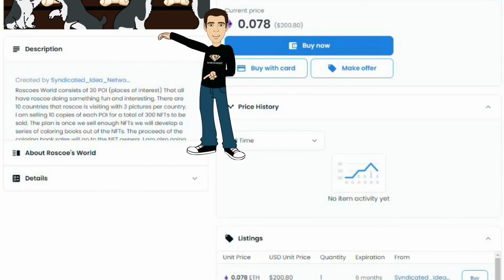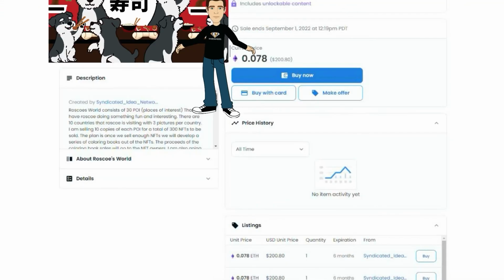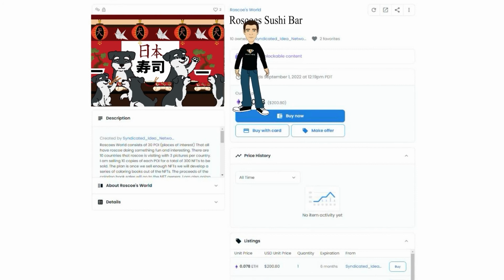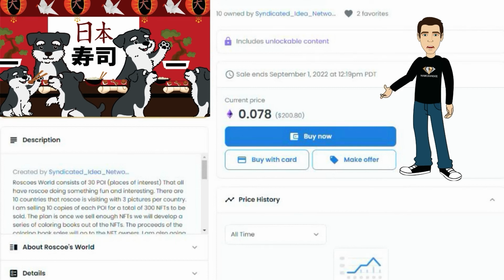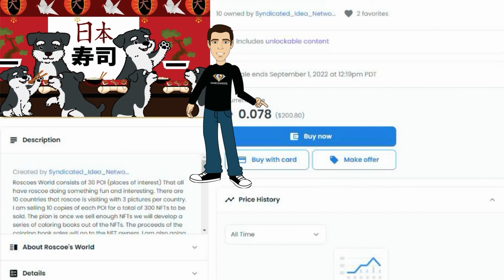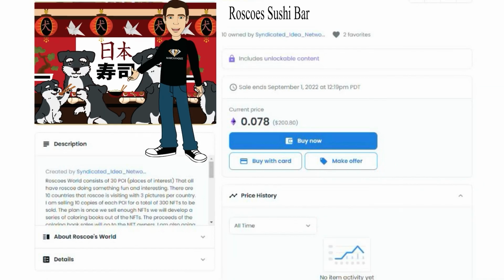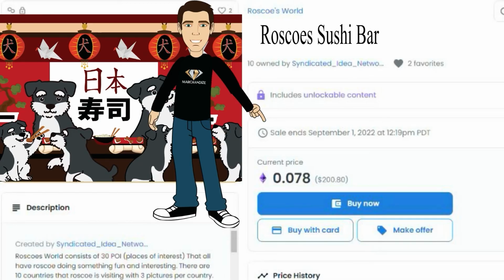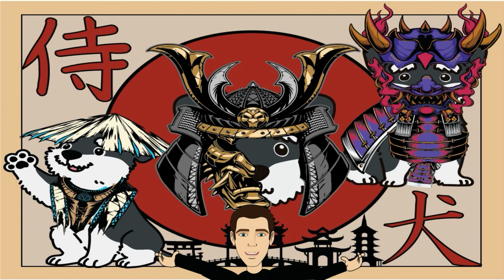Compilation of Roscoes World (Timestamp)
This is the full video from my first NFT collection called Roscoes World. These videos are part 1. so Episode 1 thru 15. Plus an intro video for Sin or the Syndicated Idea network.
I have added a timestamp to this video so you can skip ahead to the part you are looking for. Enjoy Part 2 begins May 1 2022.

00:00 - Intro
00:19 - Part 1 Membership
01:09 - Part 2 Coders
01:52 - Part 3 Designers
02:32 - Part 4 Participants
02:58 - Part 5 Influencers
03:56 - Welcome to Roscoes World!
04:32 - Where is the value in NFTs?
05:23 - Where is the value in RWs NFTs?
06:26 - Why Coloring Books?
07:12 - What about my single NFT?
07:49 - Why Single Coloring Pages?
08:31 - What about Other products?
09:12 - Volumes of Roscoes World.
10:04 - Generations of Roscoes World.
11:18 - Why are NFTs so important?
12:15 - Roscoes Dawgs (Charity)
13:10 - Who makes RWs NFTs?
14:11 - Where can I buy RWs NFTs?
15:27 - What is the Timeline of Events?
16:37 - Summary of PART 1